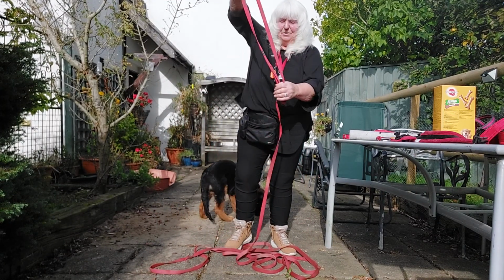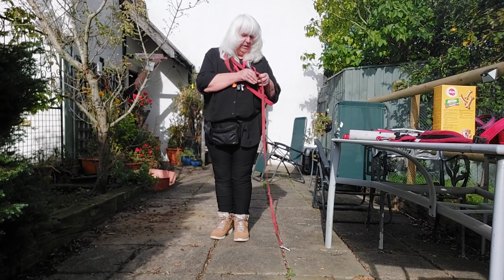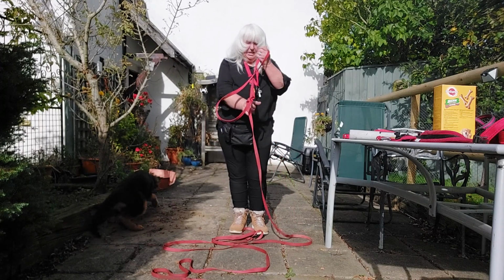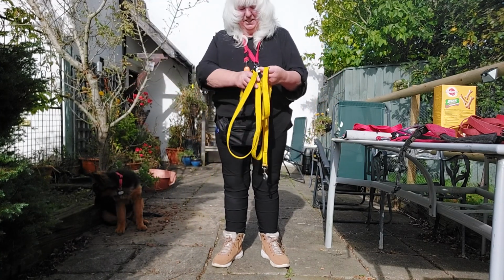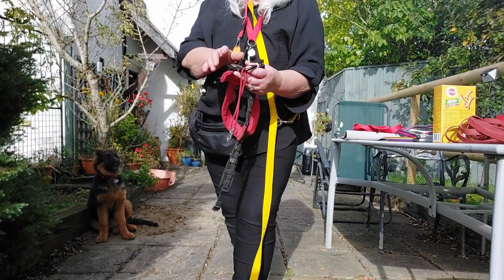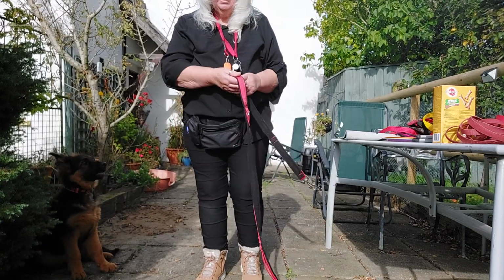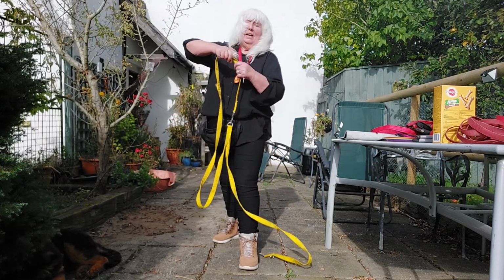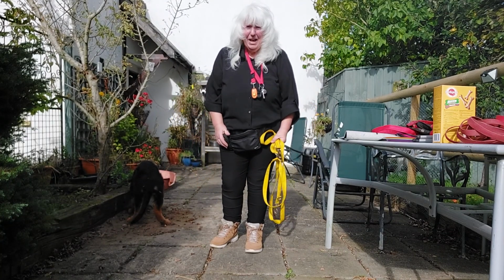55) DOG LEADS & LONG LINES & HOW TO USE THEM leads dog leads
Just sharing my decades of experiences of the type of leads and long lines I use.
IF YOU CLICK ON THE BELL YOU WILL GET NOTIFIED WHEN I UPLOAD MY NEXT VIDEO.

LINK TO MY WEB SITE to read about my history with dogs and what has brought me to making this YouTube channel

Every person, every home environment and every dog is very different and so please make your own risk assessments with regard to anything I discuss on my videos.
Please note, what works for me might not work for other people.
Thank you and good luck and lots of fun and happiness
Regards Metz